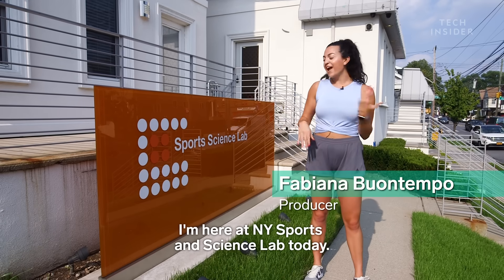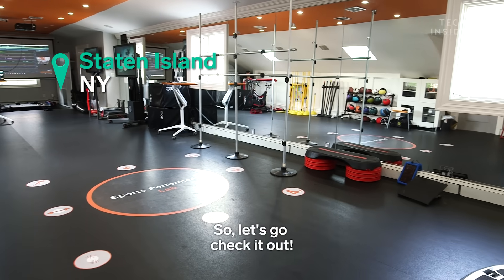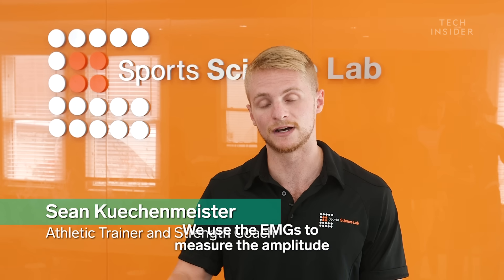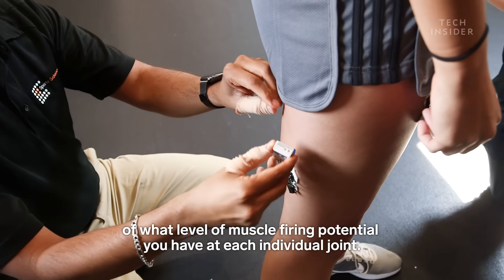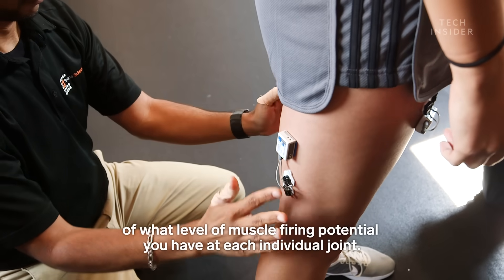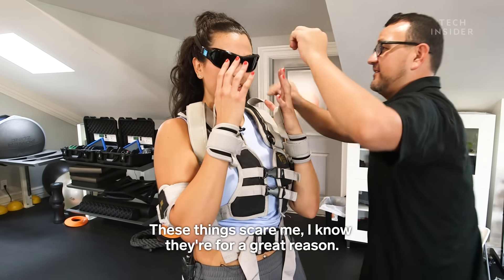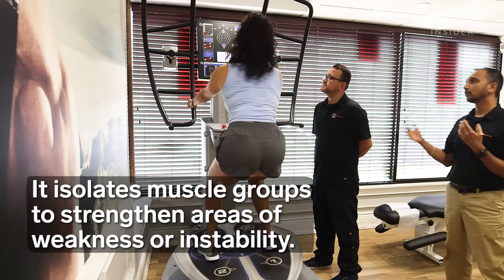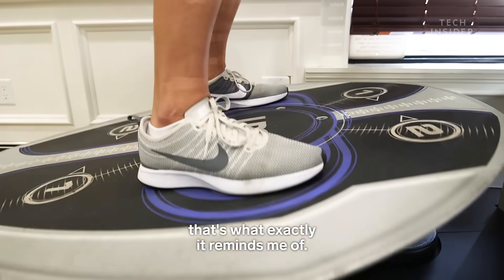High-Tech Sports Lab Helps Athletes Improve Performance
The New York Sports Science Lab utilizes advanced technology to train athletes and optimize their performances. We tested equipment that would analyze our muscles, improve our visual stimulus, and strengthen our posture and mobility.